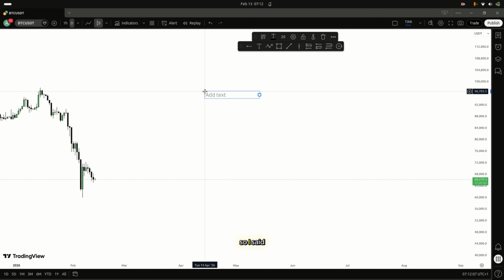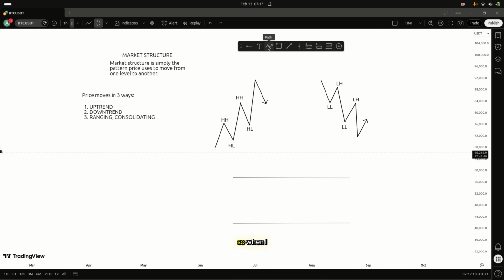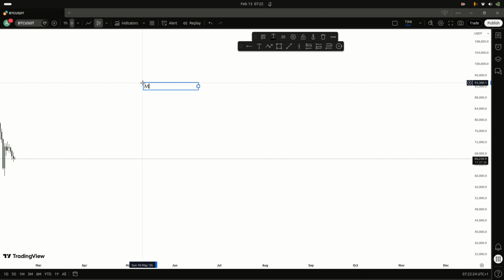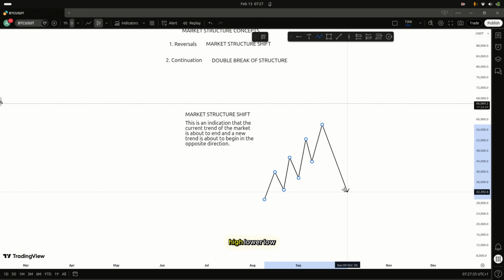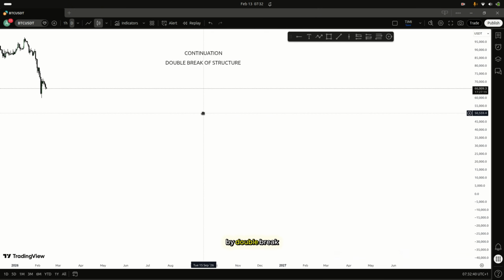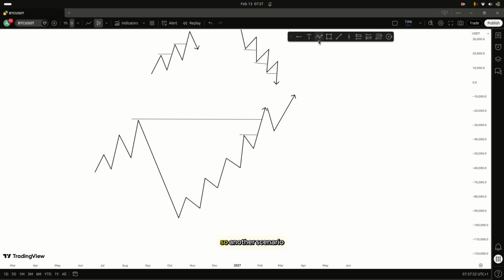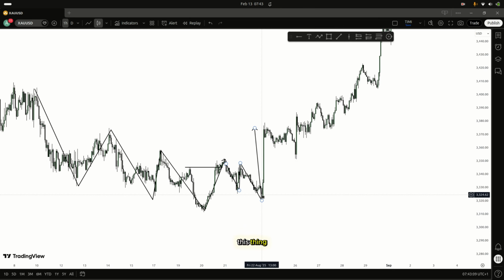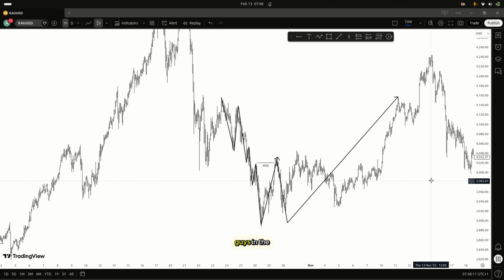Stop Losing Trades—Understand Market Structure First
Most traders don’t lose because they lack strategy—they lose because they don’t understand market structure and market structure shifts.

If you’ve been entering trades that look perfect but still end in losses, the problem might not be your setup—it’s your understanding of what the market is actually doing.

In this video, I break down market structure in the simplest way possible, showing you how to identify higher highs, lower lows, and the key moment when the market shifts direction. You’ll learn how to spot market structure shifts early, avoid fake moves, and stop getting trapped in the wrong direction.

This is the foundation every consistent trader relies on, yet most people completely overlook it.

By the end of this video, you’ll start seeing the market with clarity instead of confusion—and that alone can change your trading results.

Watch till the end if you’re serious about improving your entries and understanding price action.